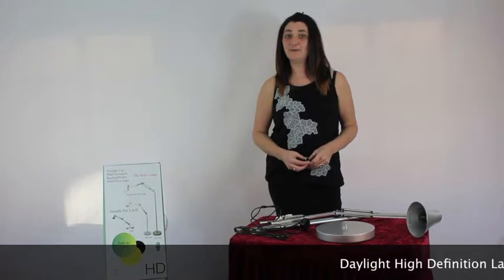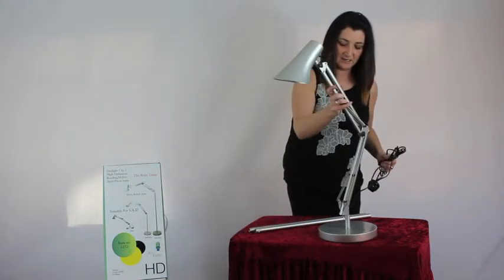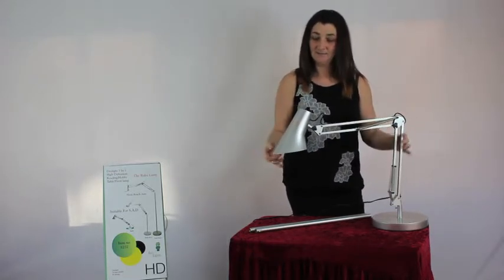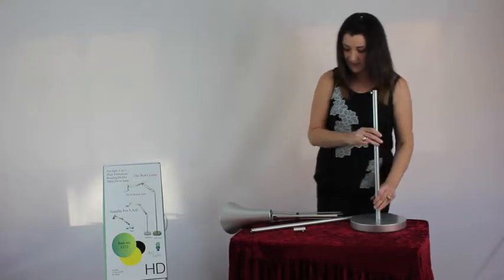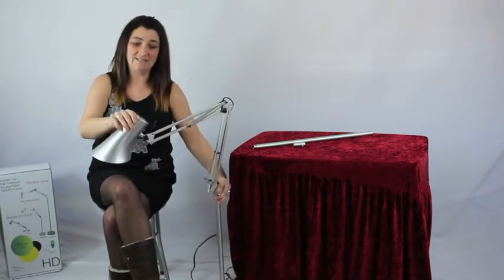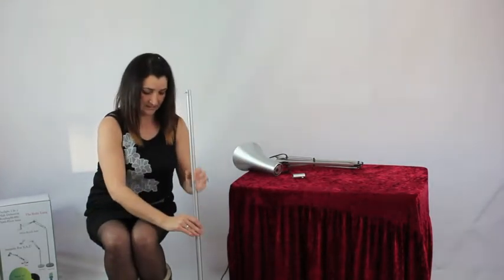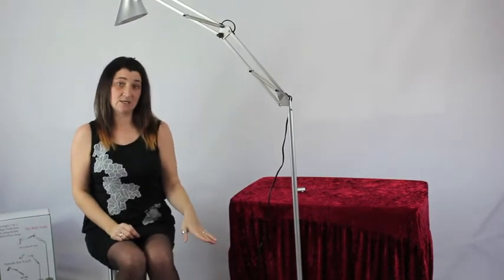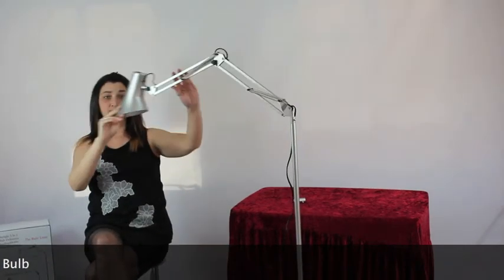Ruby Lamp Demonstration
Demonstration of the 'Ruby Lamp' from The Craftlight Company LTD